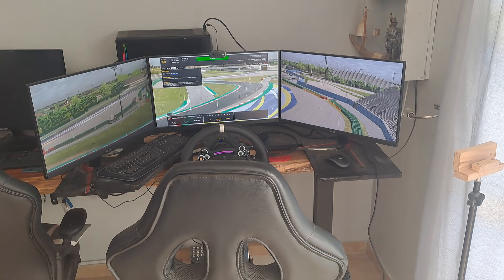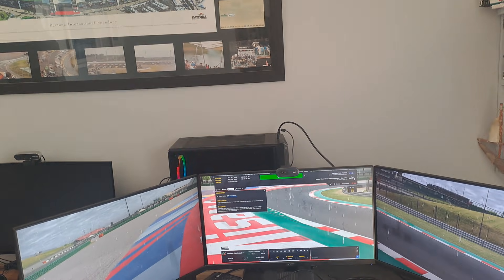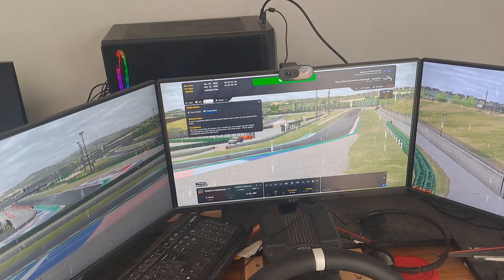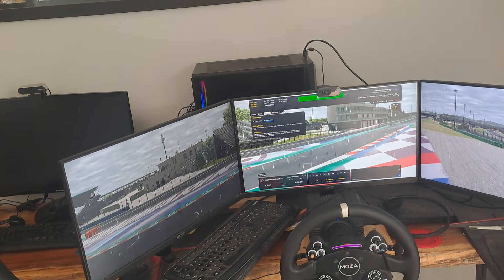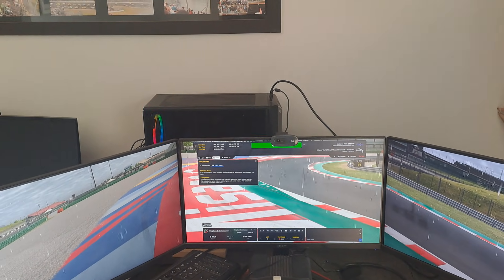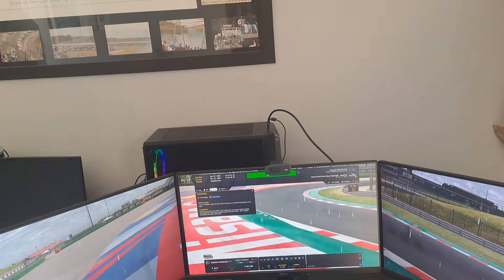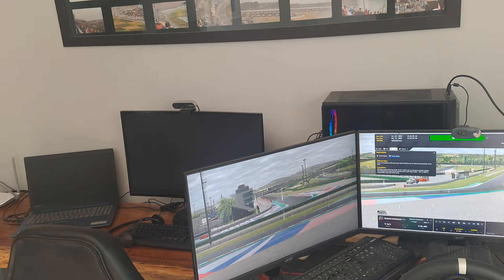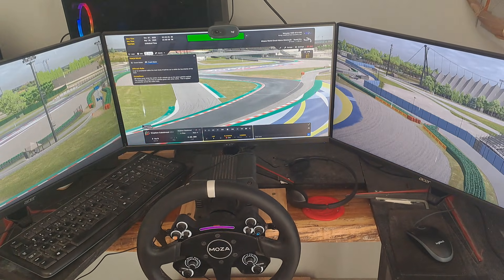When downgrading from triples isn't really a downgrade.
computer setup: when downgrading from triples make perfect sense.